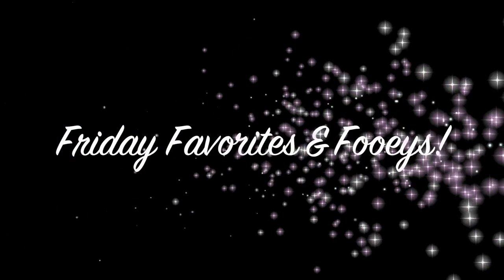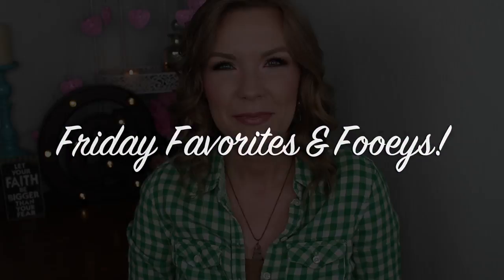Friday Favorites & Fooeys 11-4-16 Loreal, Manna Kadar, The Body Shop, Etc | LipglossLeslie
Hey guys!! Happy Friday!!!

IMPORTANT INFO:
Products Mentioned:
Loreal Colour Riche Pocket Palette in French Biscuit
Loreal True Match Super Blendable Blush in Tender Rose
The Body Shop Matte Lip Liquid in Sydney Amaryllis*
Manna Kadar Lip Locked Priming Gloss Stain in All of You & Lucky*

Makeup Geek -
Some of my FAVORITE eyeshadows & blushes:

Great Brushes! -

What I’m Wearing:
Top: Thrifted
Cuff: Leighelena

My Makeup
Foundation: Estee Lauder Double Wear Nude Cushion Stick Radiant Makeup 2C3*
Eyes: Loreal Colour Riche Pocket Palette in French Biscuit
Blush: Loreal True Match Super Blendable Blush in Tender Rose